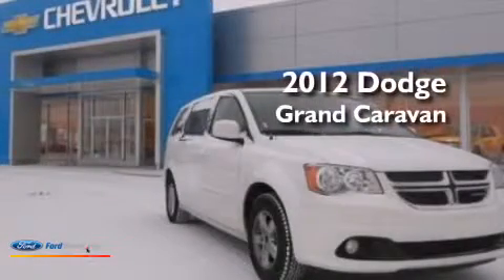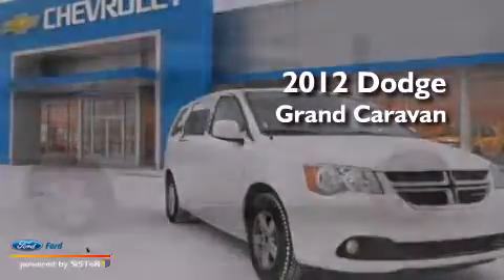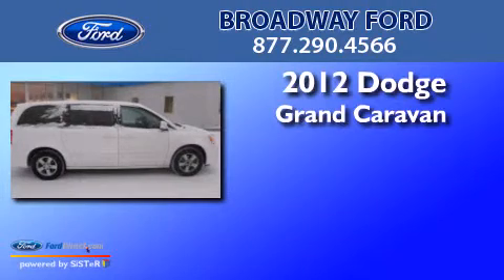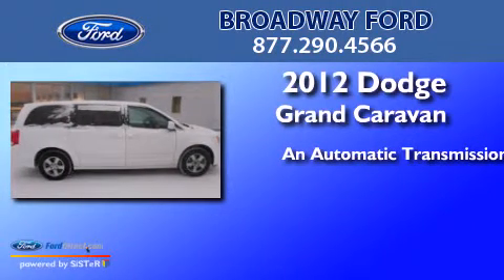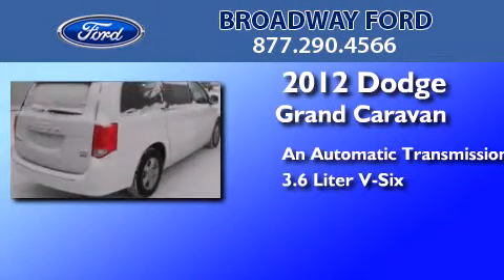2012 Dodge Grand Caravan Green Bay WI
We are proud to present this 2012 Dodge Grand Caravan . We have been honored to serve the Green Bay WI area , we promise that your experience at our dealership will exceed your expectations ! Year : 2012 Make : Dodge Model : Grand Caravan Engine : 3.6L V6 24V MPFI DOHC FLEXIBLE FUEL Trans .